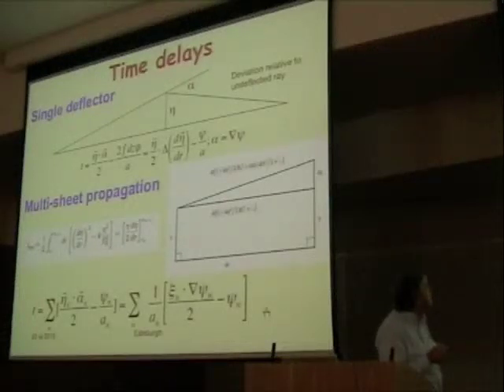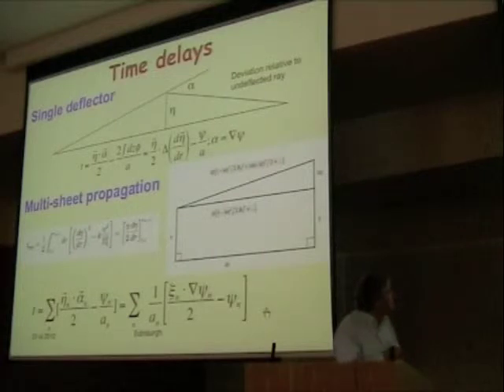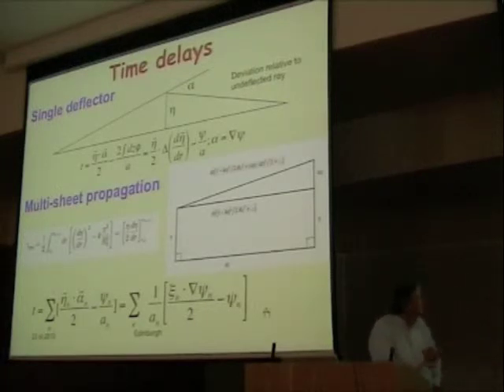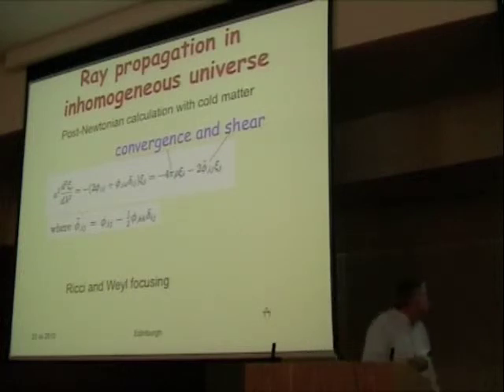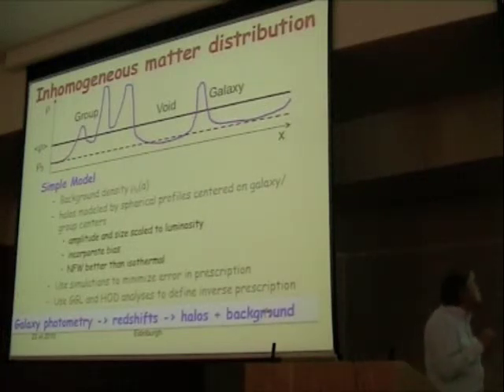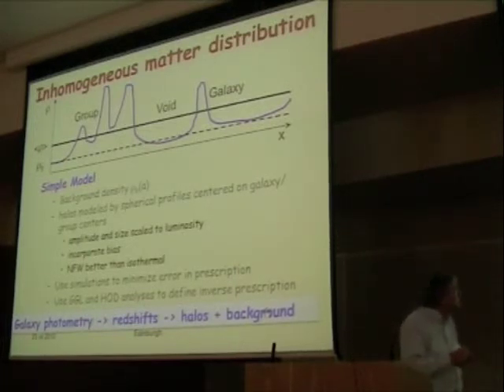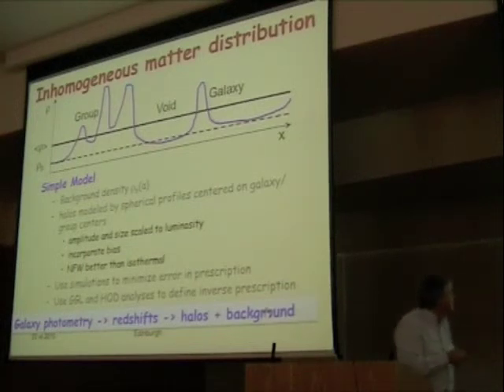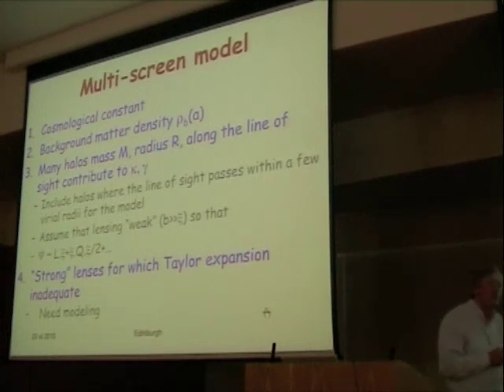Roger Blandford - Weak Lensing (Part3)